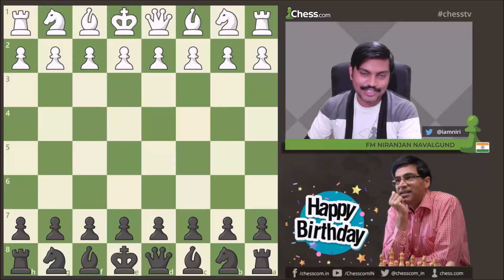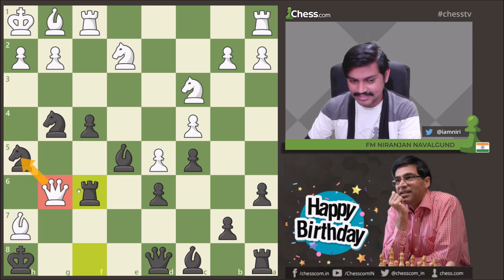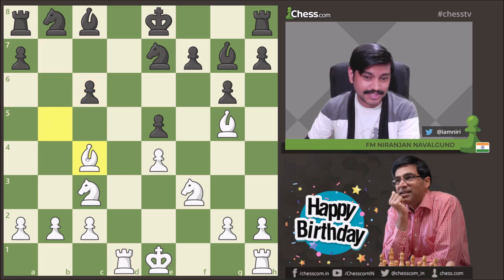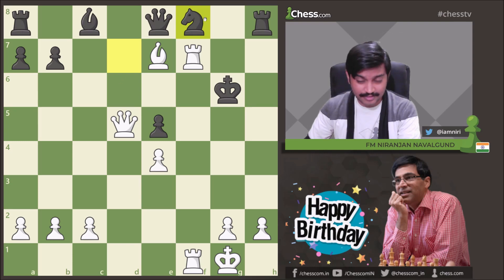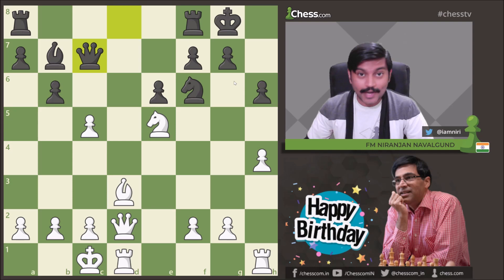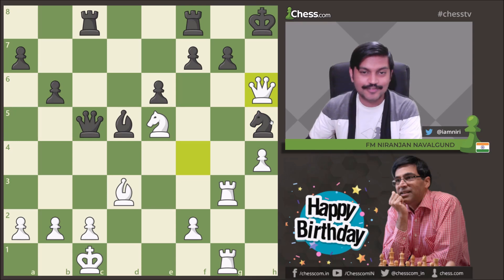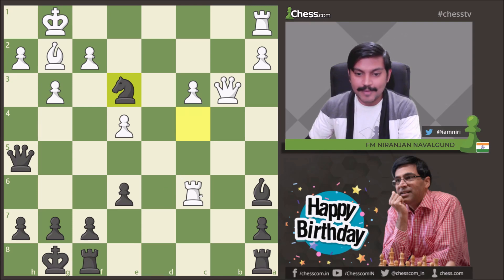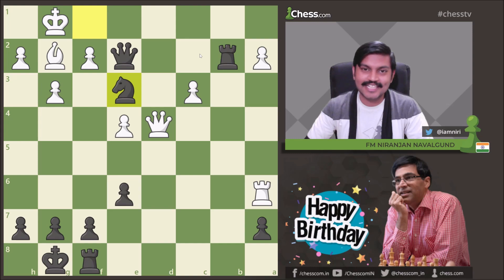Lesser Known Games of VISWANATHAN ANAND!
It is the birthday of Viswanathan Anand and FM Niranjan Navalgund takes you through lesser known games of 5-time world champion in this video!